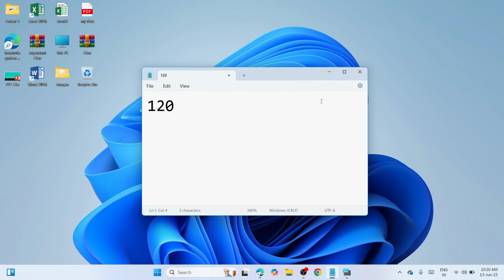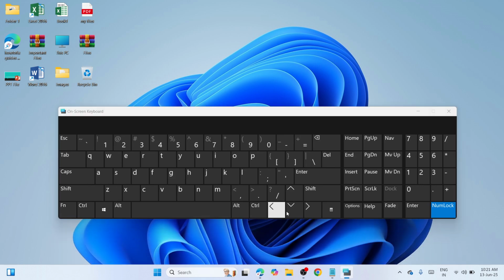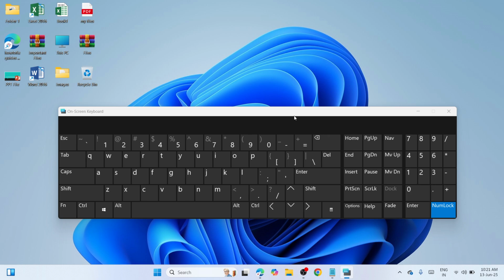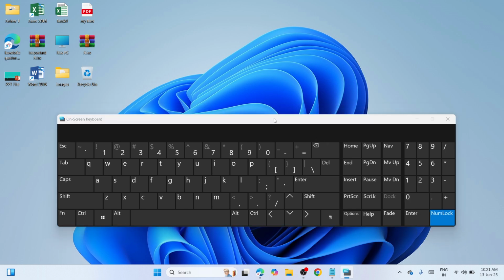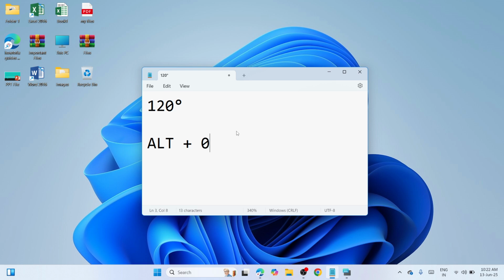How To TYPE DEGREE ° Symbol with Keyboard Shortcut Key ONLY In Windows 11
In this tutorial, you’ll learn how to type the degree (°) symbol using keyboard shortcut keys only on your Windows 11 PC or laptop. We’ll show you simple methods like using the Alt code and character map shortcuts to quickly insert the degree symbol in any text field. These shortcuts help you type faster without searching through menus.